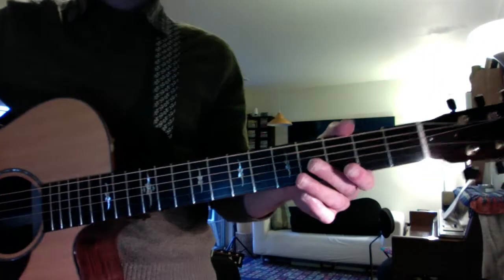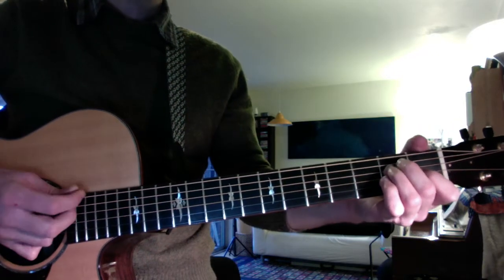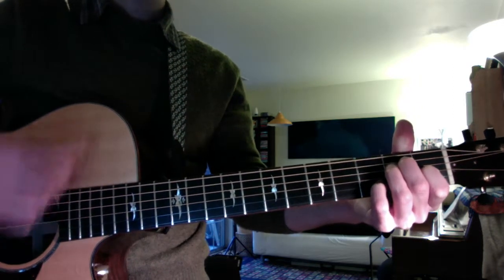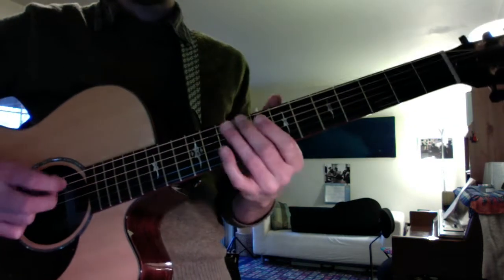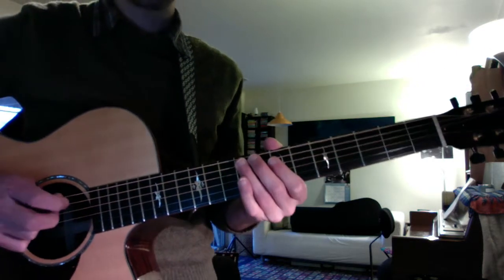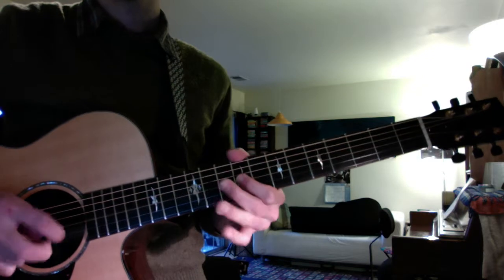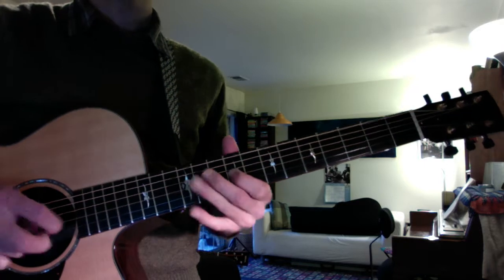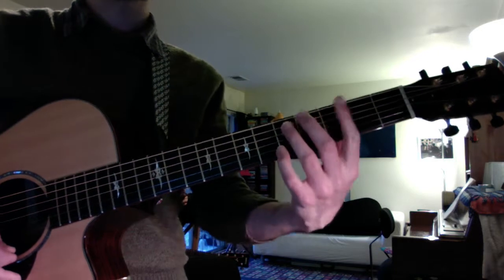Noah Griff 1/23